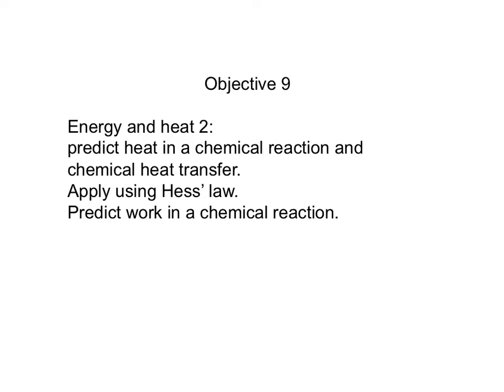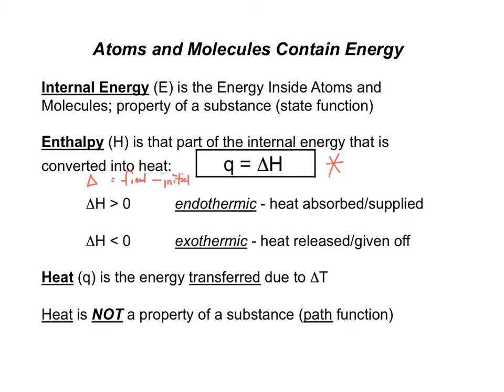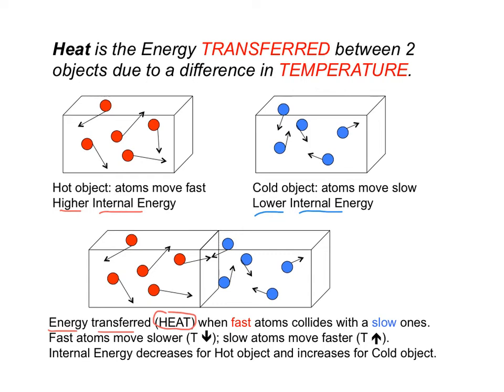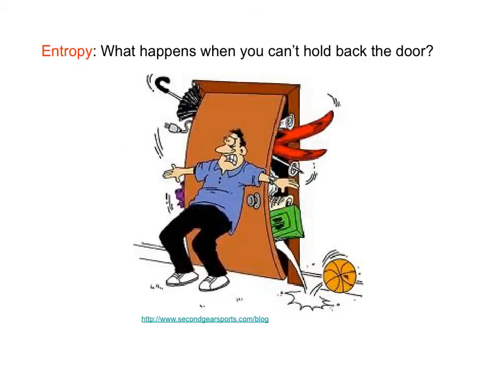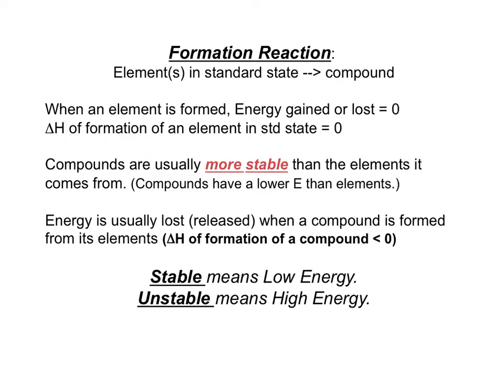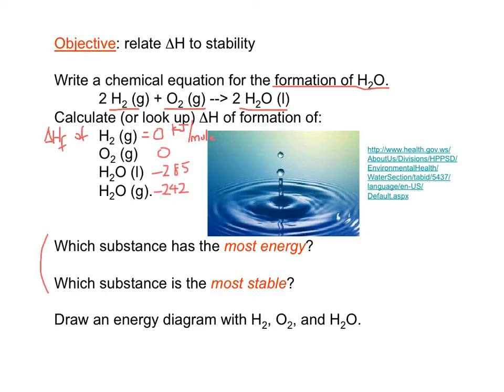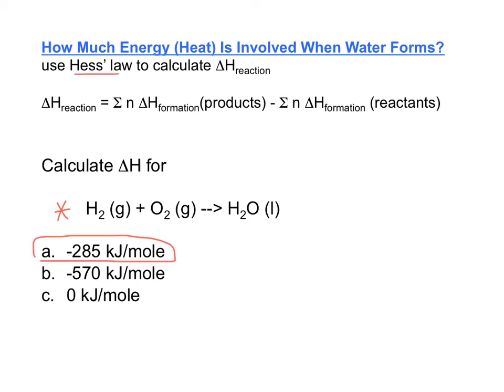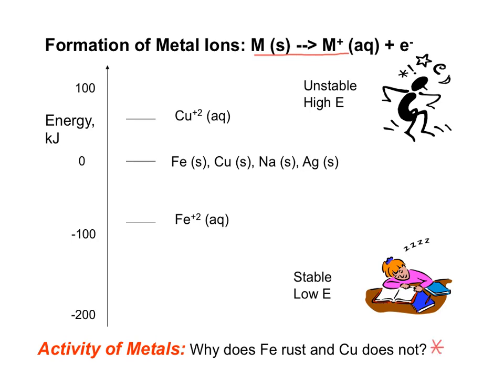Every Reaction Involves Energy